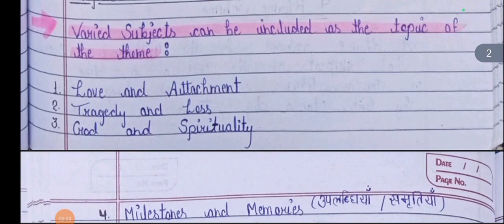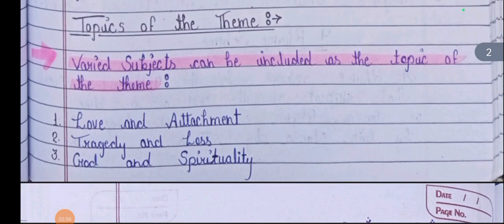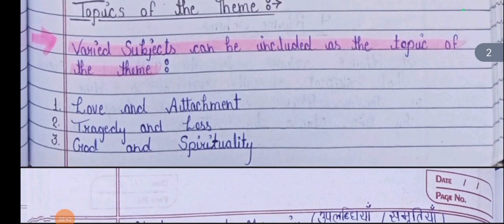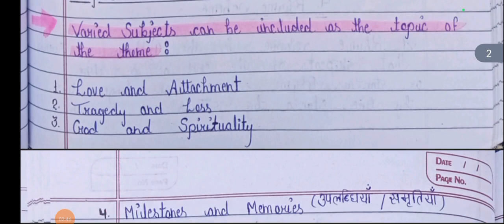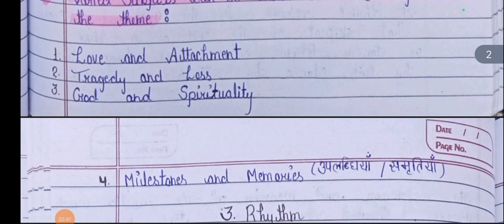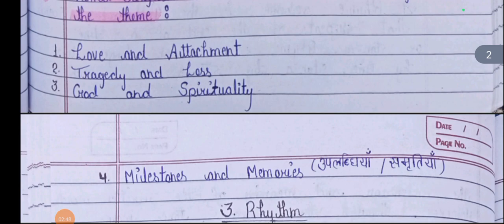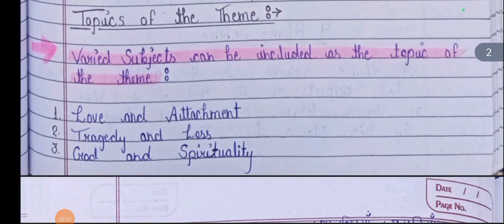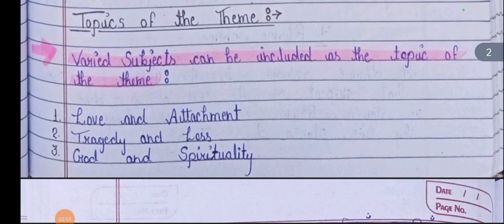Unit 3 Poetic Devices | 2. Theme विषय-वस्तु | B.A 2nd Semester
B.A 2nd Semester
English poetry
Unit 3 Poetic Devices
Important for B.A students
English classes
Theme
What is Theme In Poetic Device
Theme kya hai